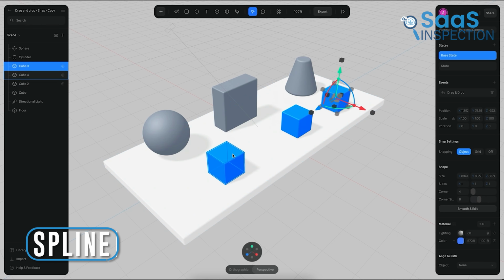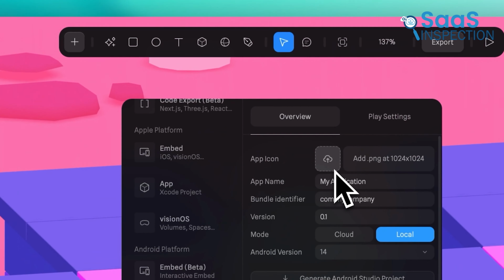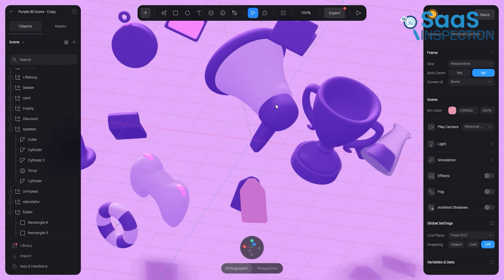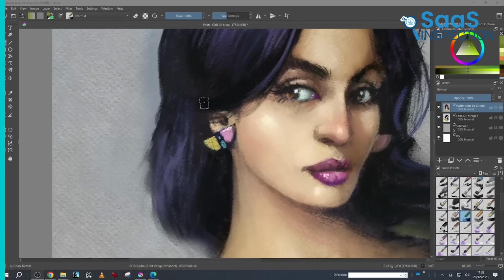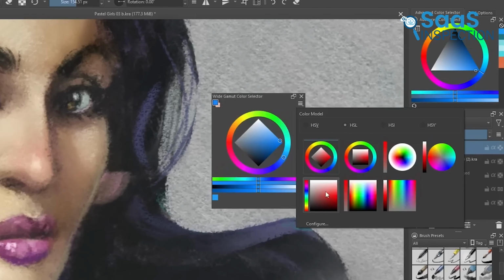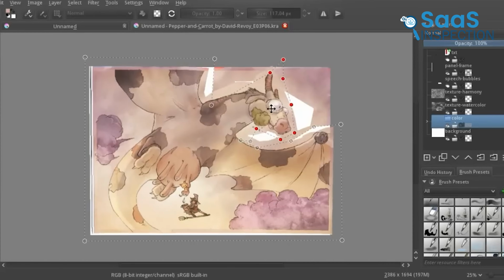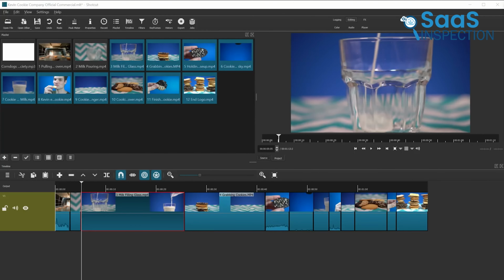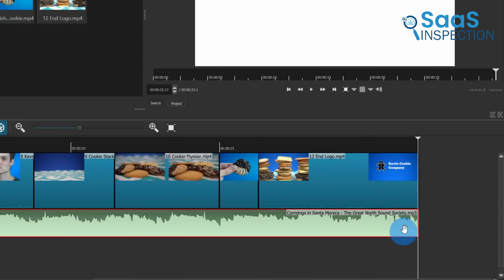Free Open Source Alternatives to Paid Apps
Find out the best free, open-source alternatives to expensive software, perfect for tasks like photo editing, video production, and 3D design. In this video, we talk about powerful tools like Krita, Shotcut, and Spline, offering professional features without a hefty price tag. Watch till the end to learn how these options can enhance your creative projects while saving you money!